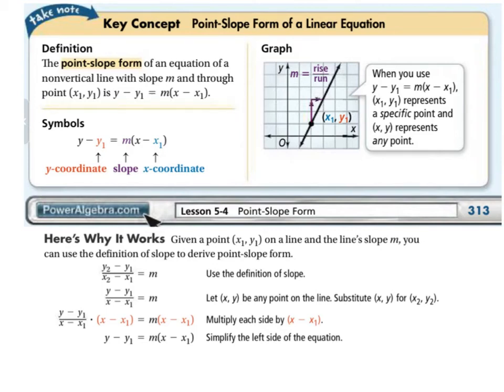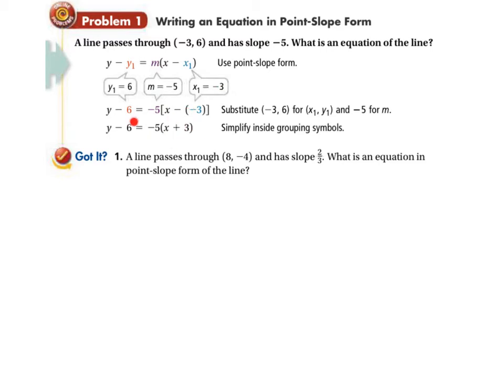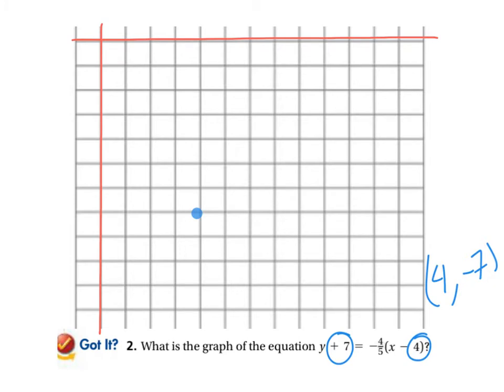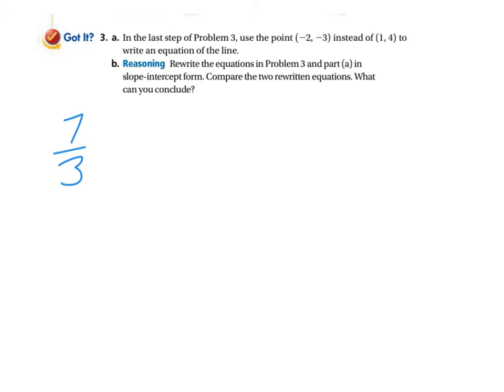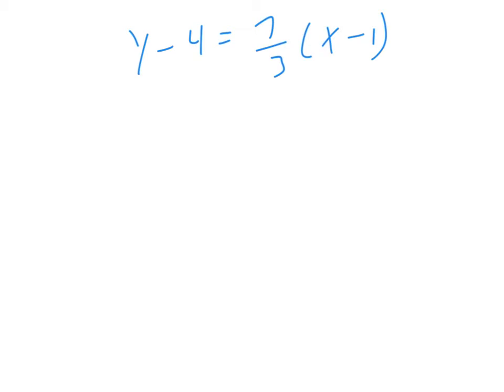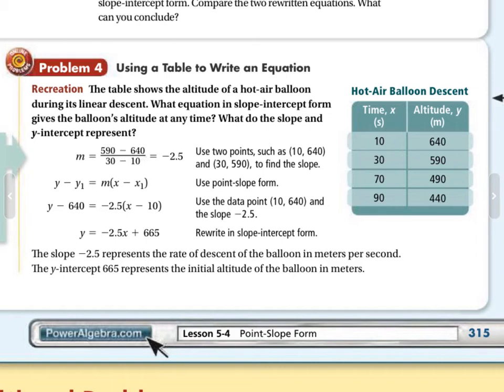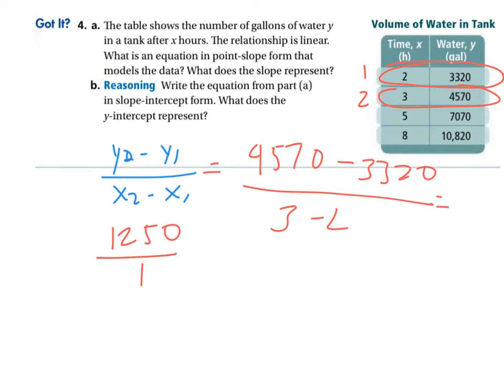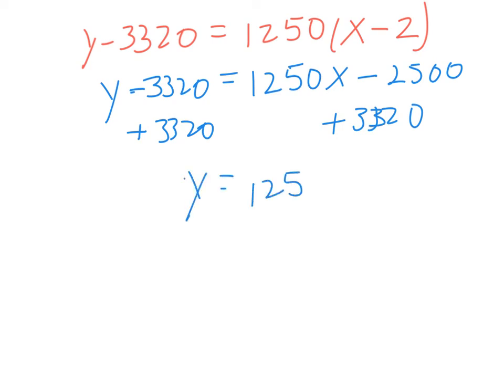aa r n g 5-4